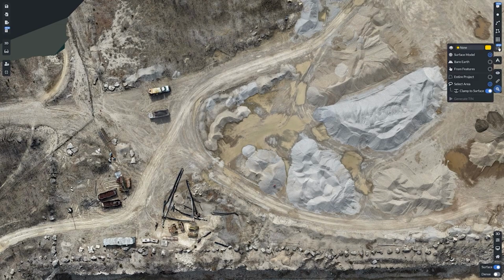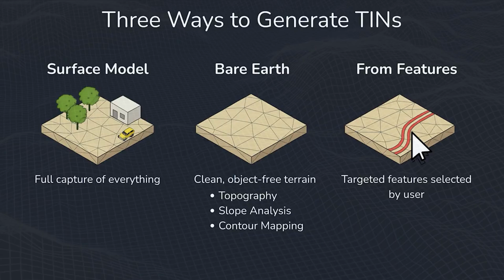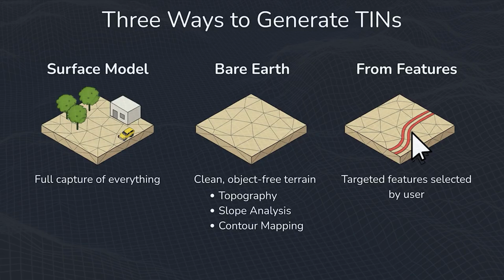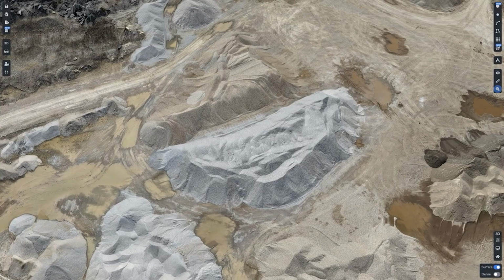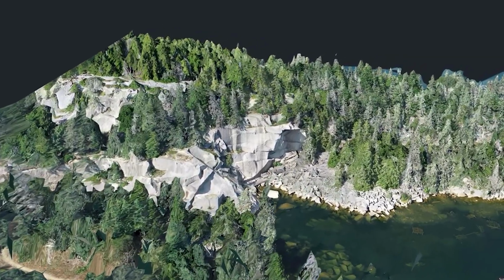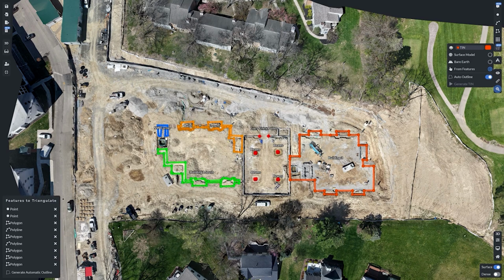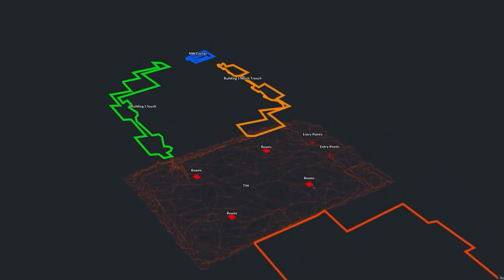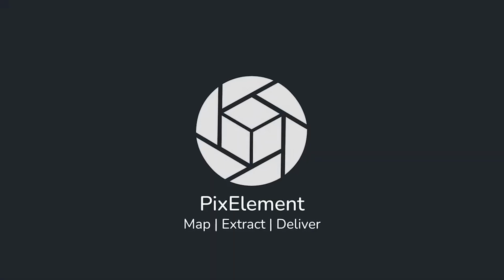Using Generate TIN Tool and Smarter Terrain Editing in PixElement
Major updates to the TIN workflow now give users greater flexibility in creating, editing, and analyzing terrain models. This guide walks through the new Generate TIN tool, explains the improved generation options, and shows how these changes make working with surface models faster, more intuitive, and more powerful.

You no longer need to draw a grid before generating a TIN, you can now simply generate it from the Survey Canvas.